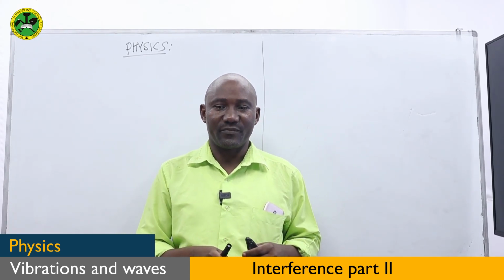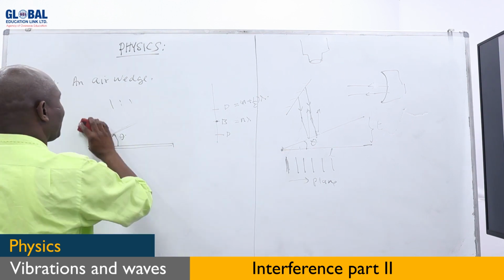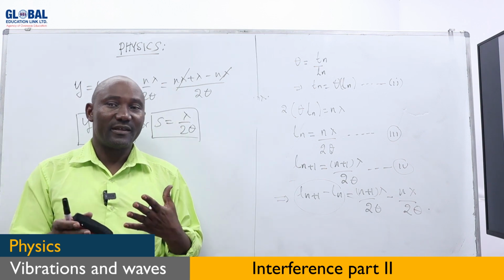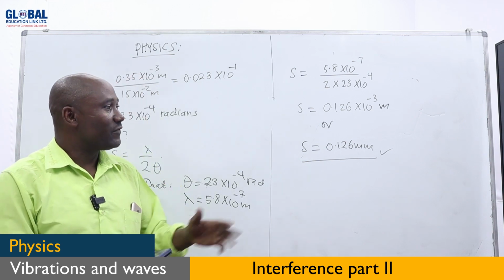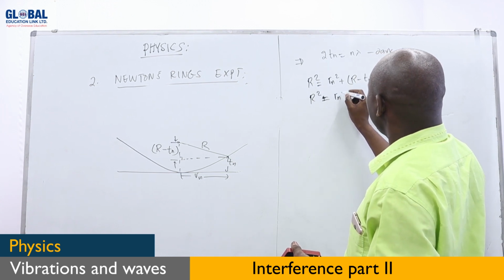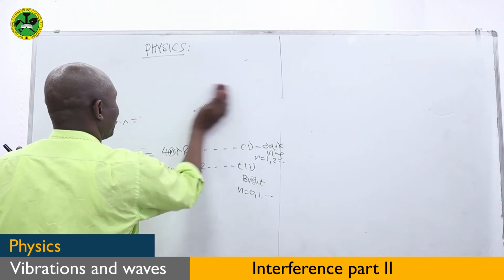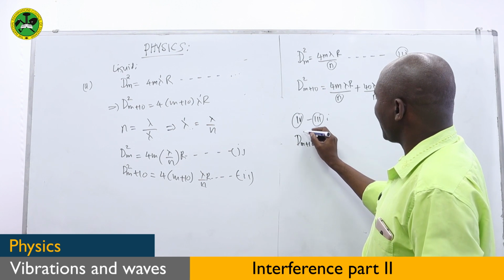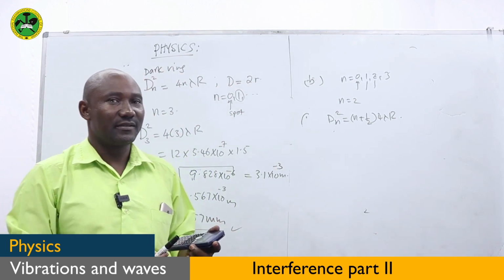Mapitio ya somo la Physics katikamada ya 'Vibration and Waves-Interference' kwa watahiniwa wa K6